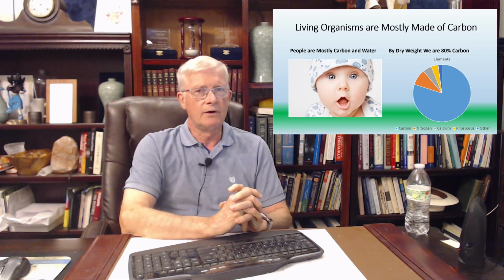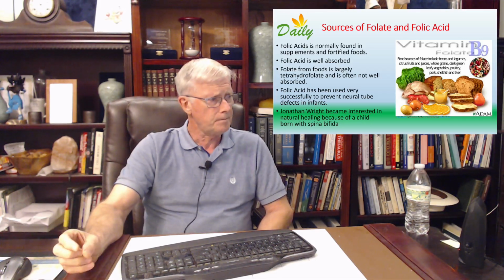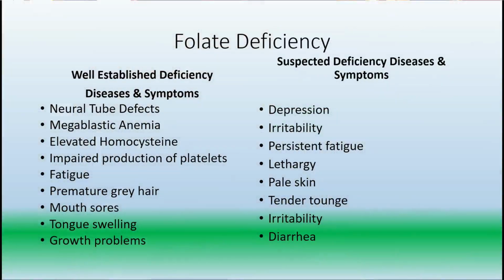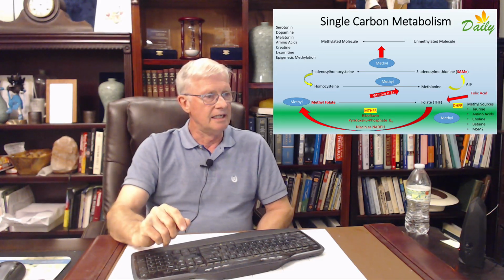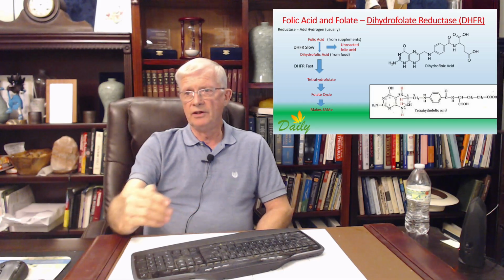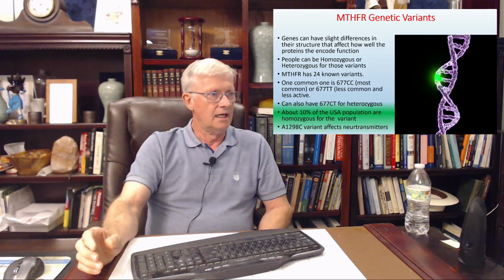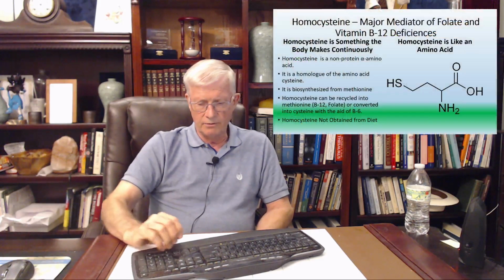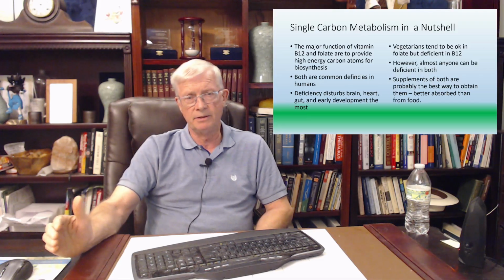Folates: How, When, Why.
Dr Jim Daily III discusses Folates